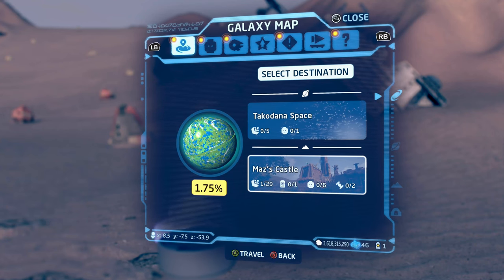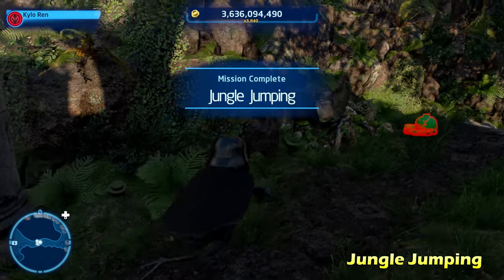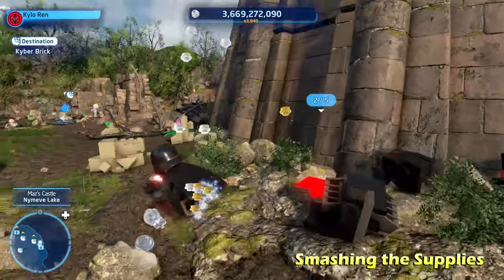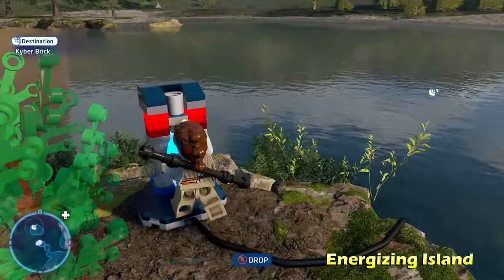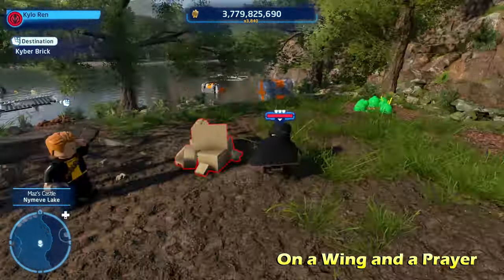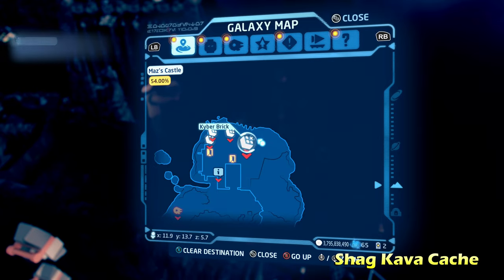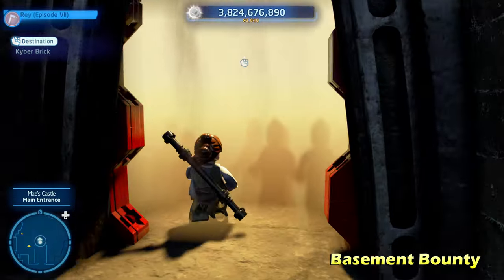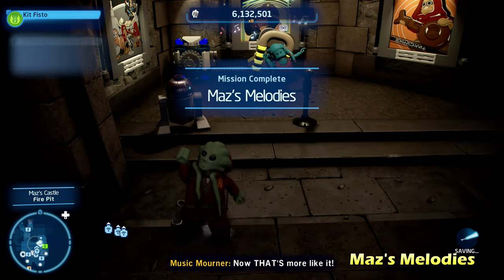LEGO Star Wars: The Skywalker Saga | MAZ'S CASTLE, TAKODANA - Puzzles & Datacard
Here is how to do all the puzzles & the location of the Datacard in Takodana's Maz's Castle within LEGO Star Wars: The Skywalker Saga. Completing all puzzles unlocks the Atmospheric Assault Lander ship & 26 Kyber Bricks.

--TIME STAMPS--
Intro - 00:00
Woodland Wire - 00:10
Datacard - 00:32
Convor Convoy - 00:56
Scenic Stream - 01:13
Jungle Jumping - 01:28
Drenched Delight - 01:42
Crusty Column - 02:00
Troopers on the Trail - 02:16
Backwoods Blasting - 02:37
Smashing the Supplies - 03:03
Rocky Reward - 04:01
First Ordnance Survey - 04:28
Energizing Island - 04:56
Rooftop Drop - 05:27
Flying the Flags - 05:54
Pirate Queen's Plunder - 06:23
On a Wing and a Prayer - 06:41
Debris Digging - 07:02
Swoop Around the Statue - 07:15
Taybin's Treasure - 07:42
Tallest Tower - 08:06
Shag Kava Cache - 08:26
TIE Treasures - 08:43
Shattered Spire - 09:12
Welcome to Takodana! - 09:39
Basement Bounty - 10:04
Rathtar Smokehouse - 10:56
Maz's Melodies - 11:29